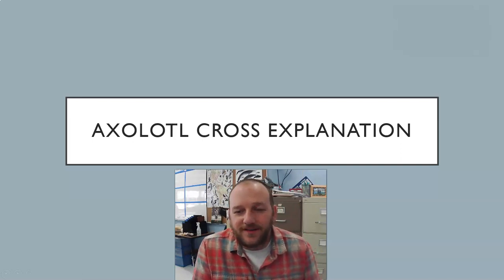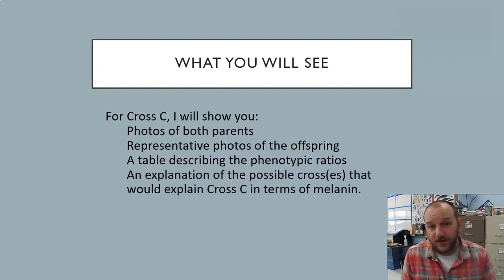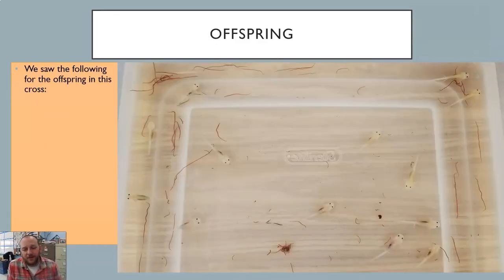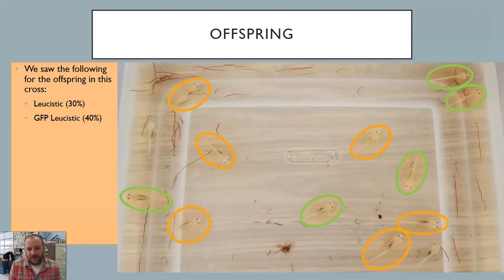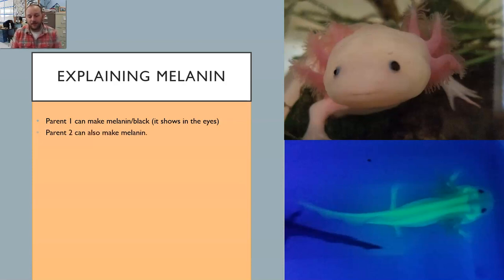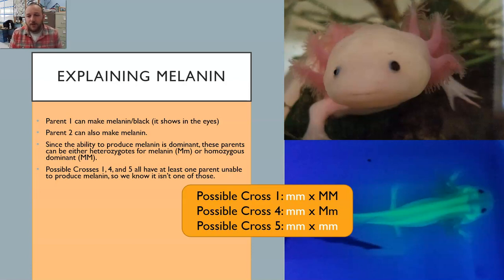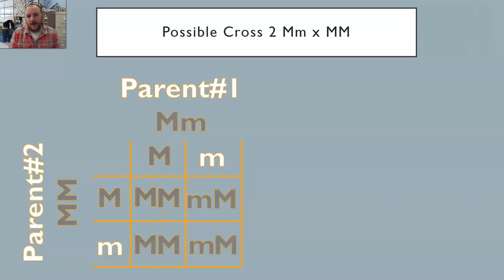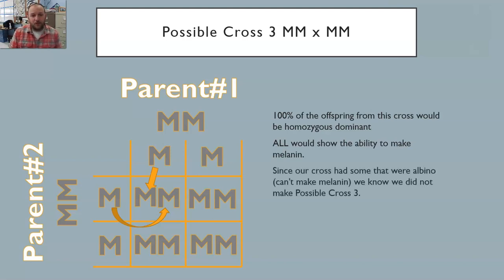Axolotl Genetic Crosses Explained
A sample of some axolotl genetics explained